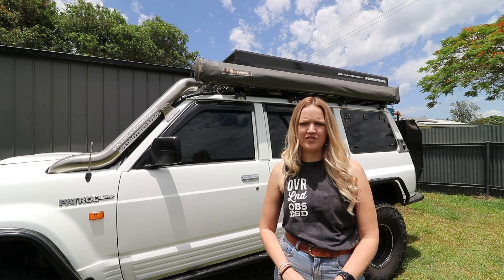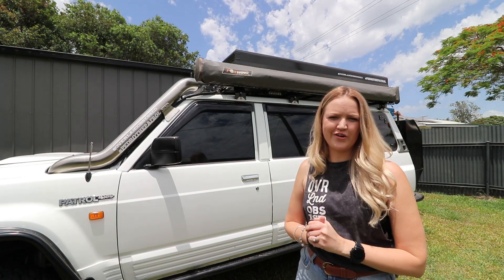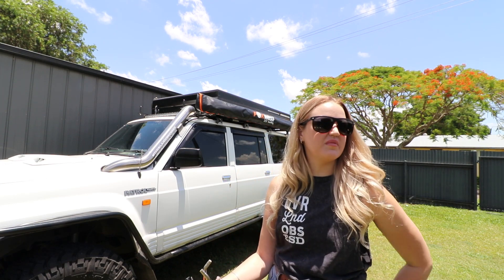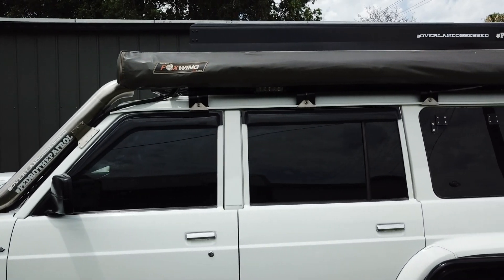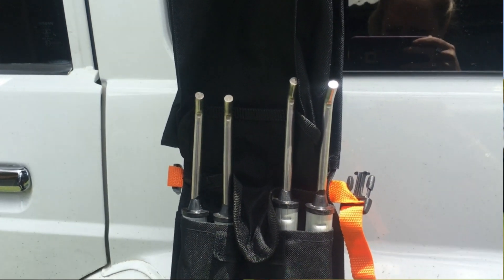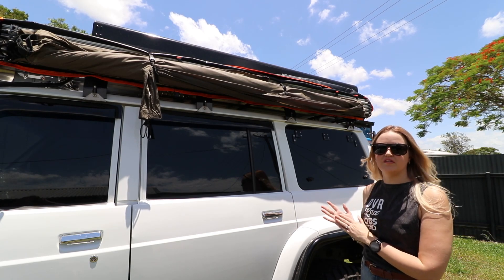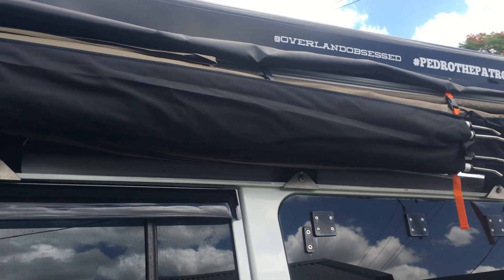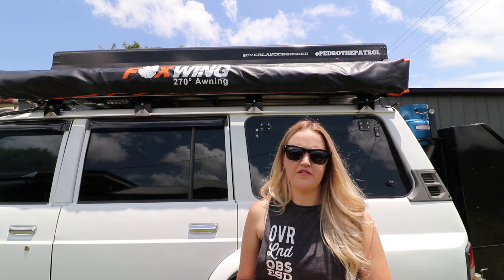OZTENT FOXWING 270° AWNING REPLACEMENT BAG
Need a new bag for your Foxwing 270° Awning? This brand new bag design allows you to store your poles, pegs and ropes inside the awning when packed. We have had our foxwing for about 3 years now and we love it! The original bag was getting a bit weathered and was quite a snug fit over the rolled up canvas. Recently oztent released a new replacement bag which has been redesigned to allow for extra storage in the awning bag! We are loving that we can carry more stuff outside the car and have all the related items in one spot!

Our tech Gear:

Mavic Pro drone

UV filers for Mavic

Canon 80d DSLR Camera

Rode microphone

Gopro hero 5

Polar Pro GoPro Hero6/Hero5 Black Karma Edition Filter 3-pack

VANGUARD ALTA SKY 49 BACKPACK - PRO GEAR AND DRONE BAG